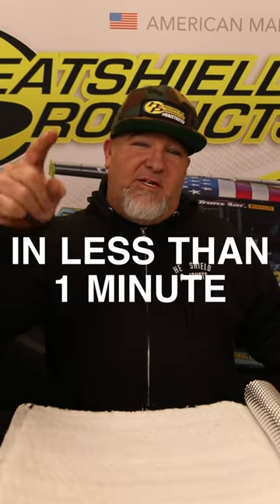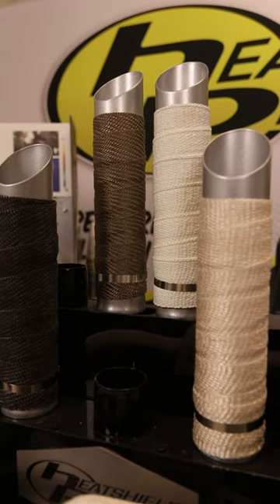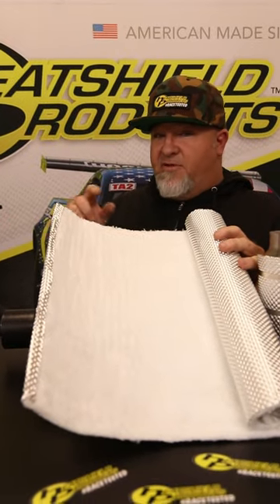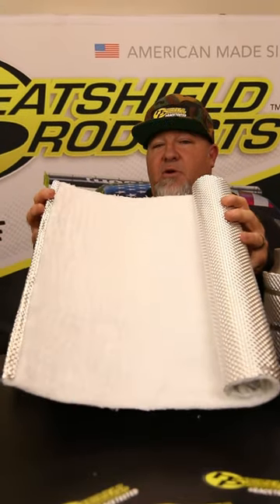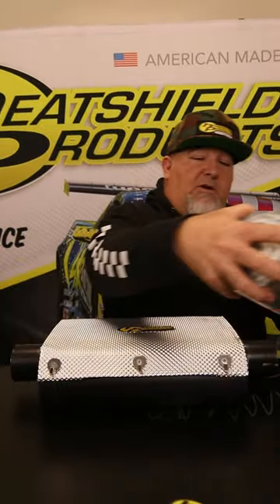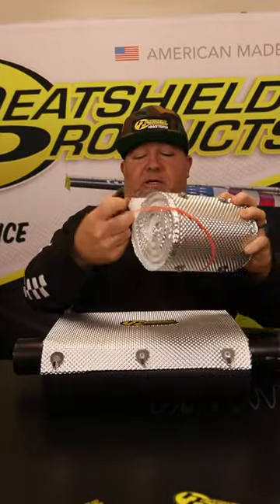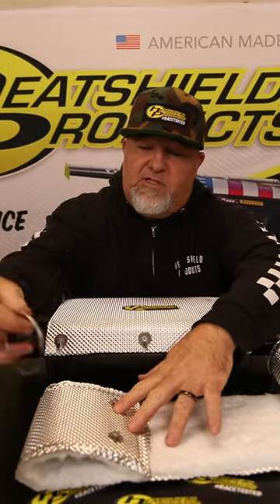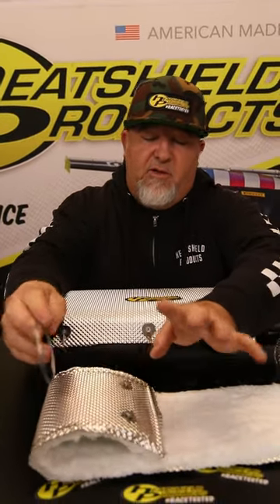What is Heatshield Armor™ in 1 Minute.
Let the experts explain what in the H3LL is Heatshield Armor™.

Everyone would like to be cooler, let Heatshield Products get you there. Based in Southern California, Heatshield Products is a family-owned company that produces high-quality solutions to issues caused by extreme heat in a number of industries.

Heatshield Products has a blog! -

Heatshield Products has a podcast we talk about the automotive industry and take your question during our Tech Time - Hot Laps Presented by Heatshield Products